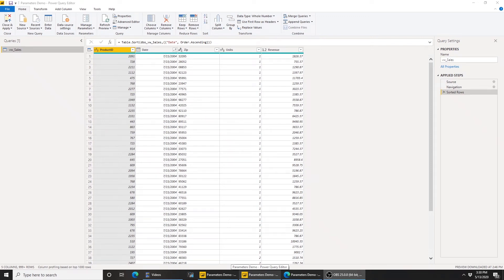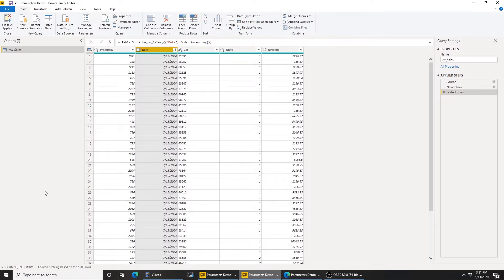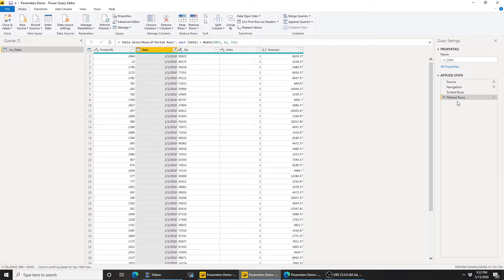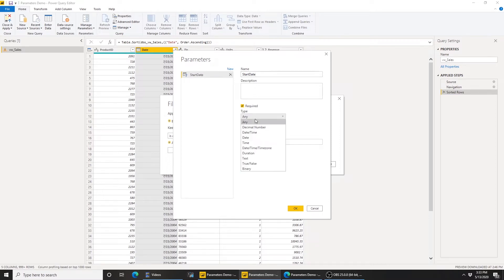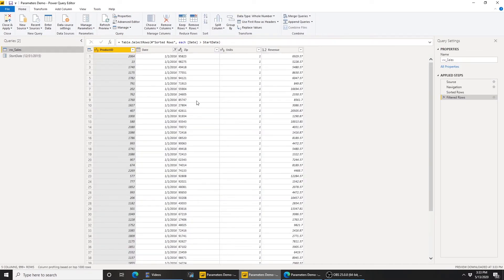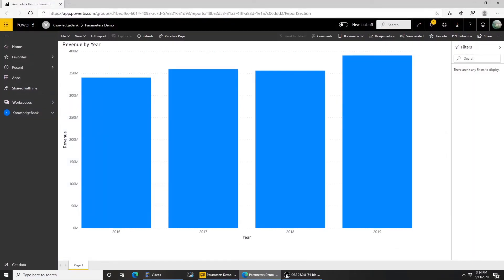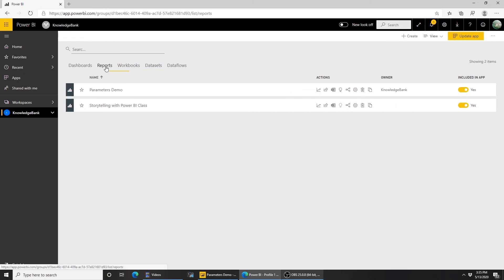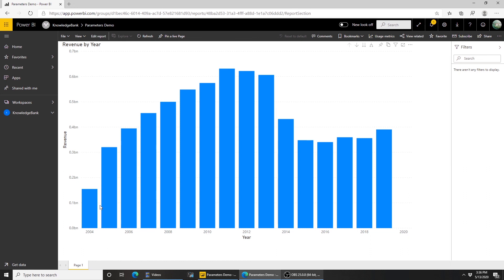Power BI: Control Dataset Size Using Parameters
How to use parameters to control the size of your Power BI data set.